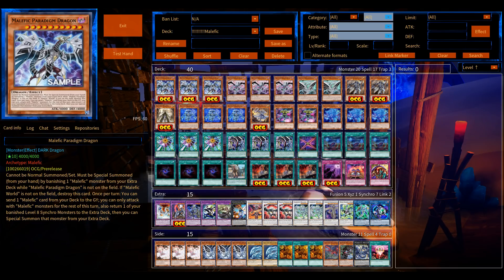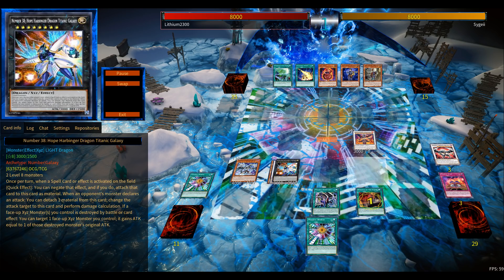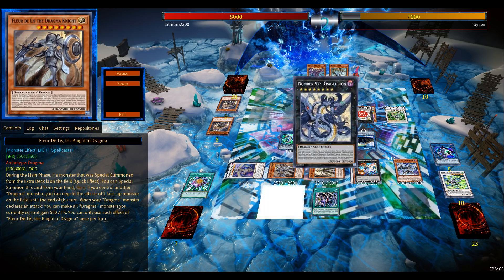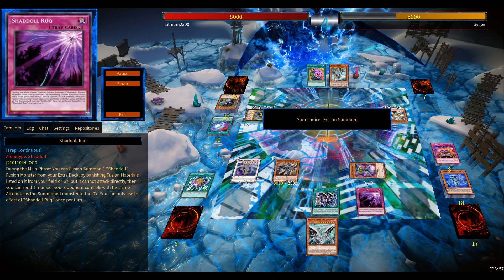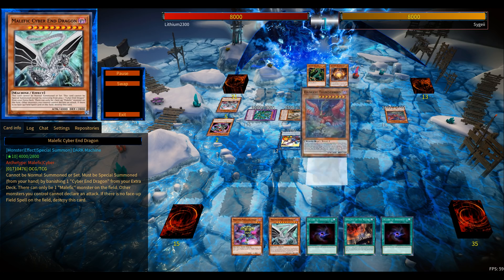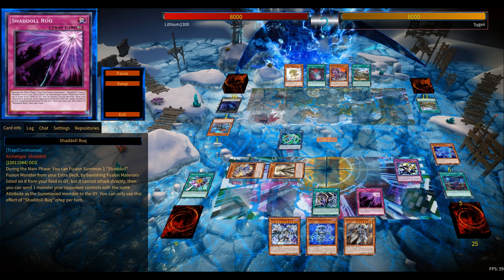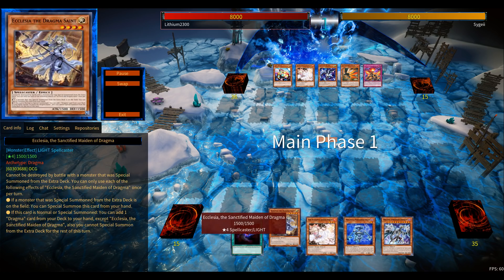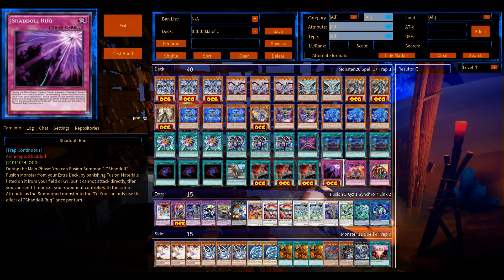Malefic Dragma | Post Collection Pack 2020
Malefic Paradigm Dragon brings more RANK 8 to the deck!

Dueling Network: Lithium/Lithium2300
Devpro/YgoPro: Lithium